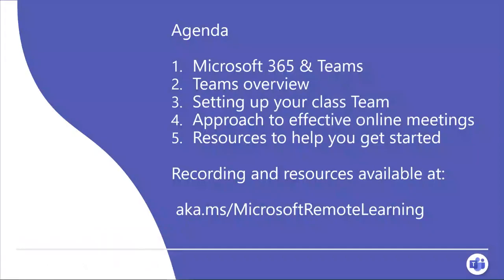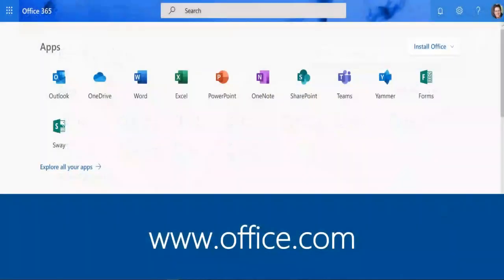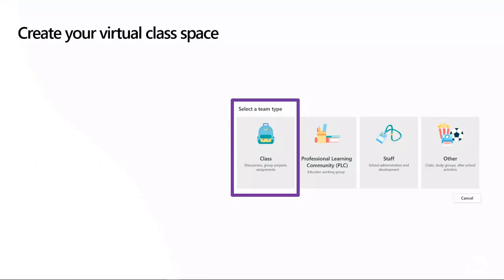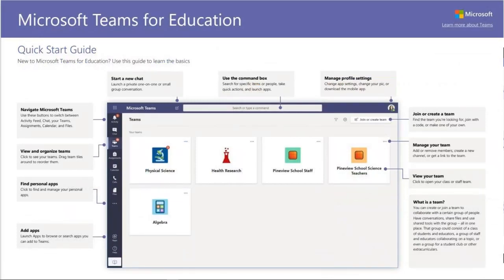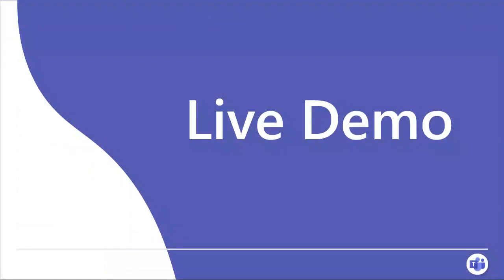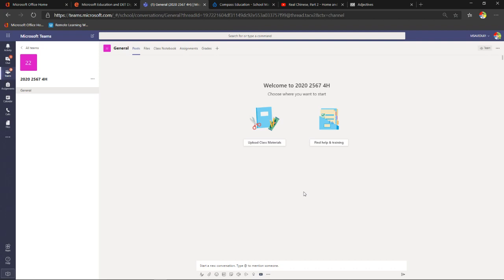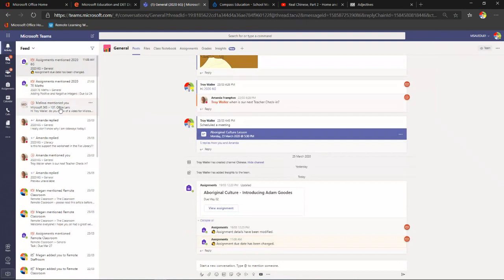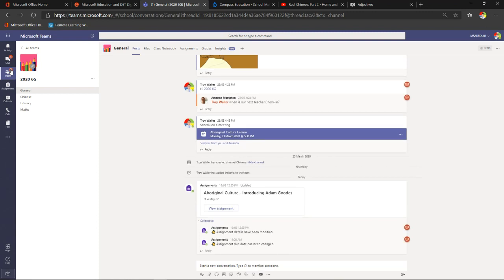VIC DET - Microsoft Teams for Remote Learning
In this video, Troy shows how Microsoft Teams can facilitate synchronous and asynchronous learning. You can create Teams for classes and then chat, post messages and files, and video chat from any device. You can schedule online meetings or start an instant meeting, @mention students or teachers to get their attention, post announcements, and meet online with your class for a lesson where you can share your screen or even collaborate in the Whiteboard or OneNote.